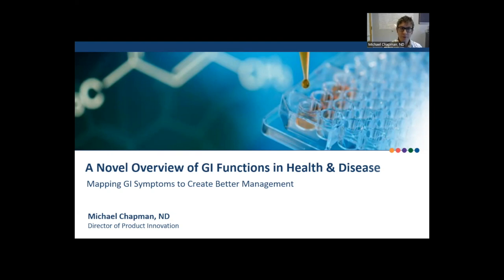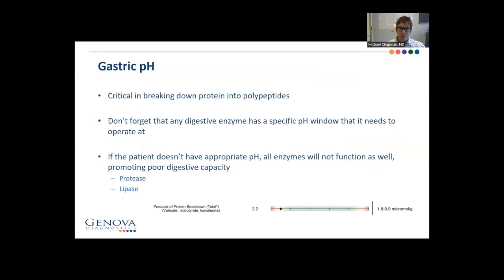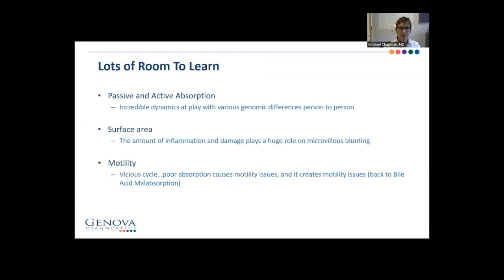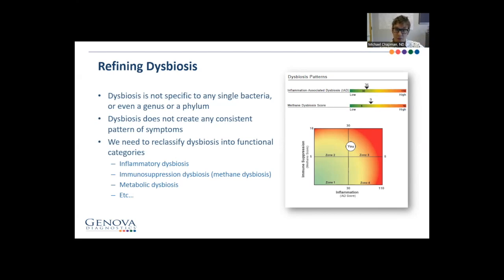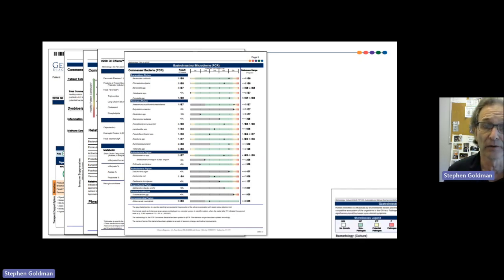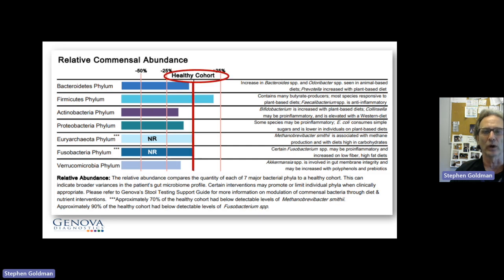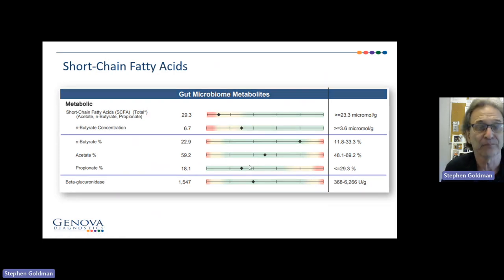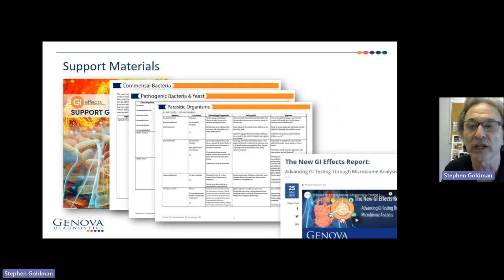Introduction to Gut Health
Gain foundational knowledge about the importance of gut health and its impact on overall wellness.Learn how the GI Effects Test can provide invaluable insights into your digestive system.

Part 1:
Mapping GI Symptoms to Create Better Management
Presented by Michael Chapman, ND, Director of Product Innovation for Genova Diagnostics

Part 2:
The GI Effects Comprehensive Report Review
A Global Evaluation of GI Function
Presented by Stephen L. Goldman, DC, Medical Education Specialist for Genova Diagnostics